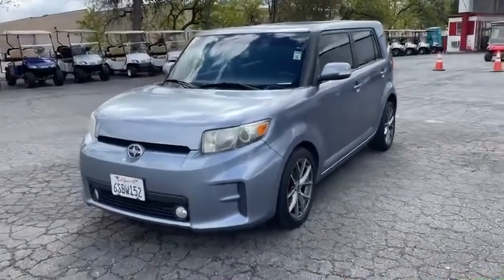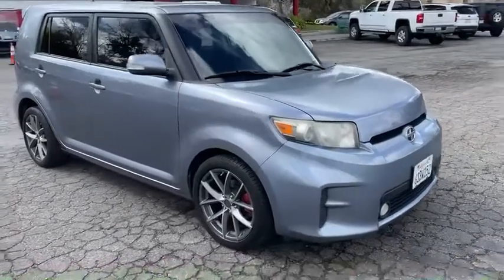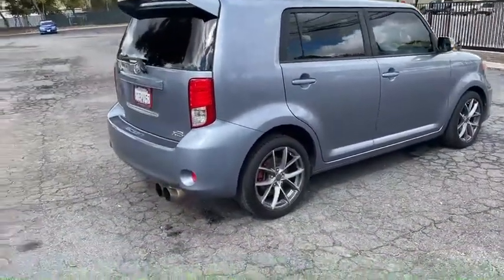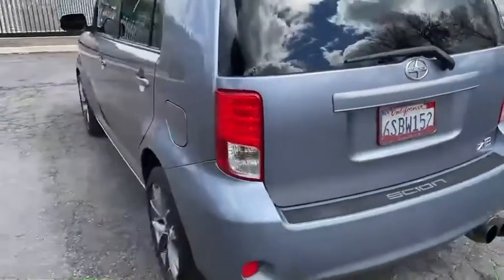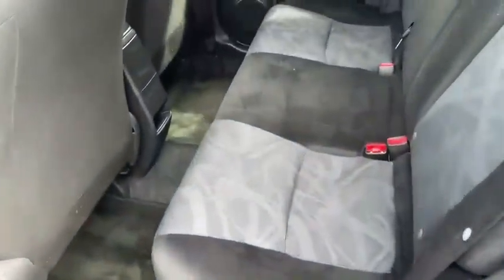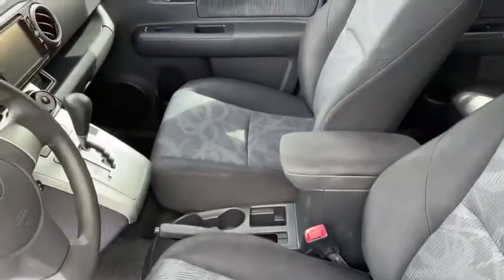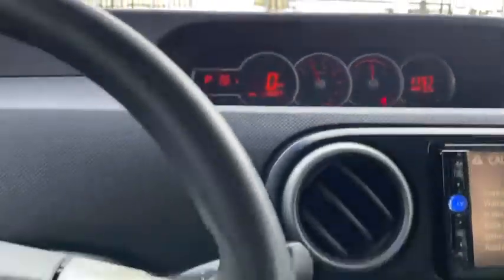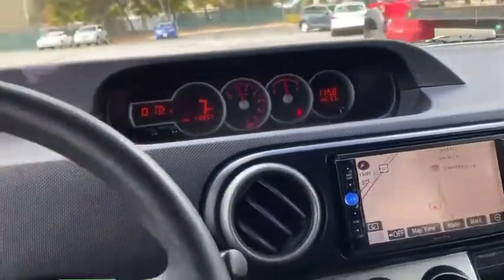2012 Scion XB